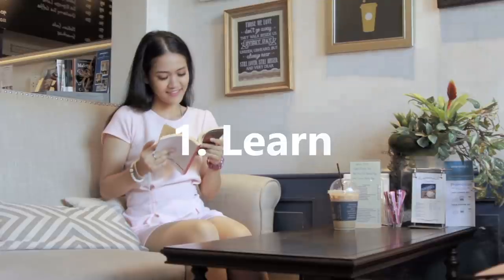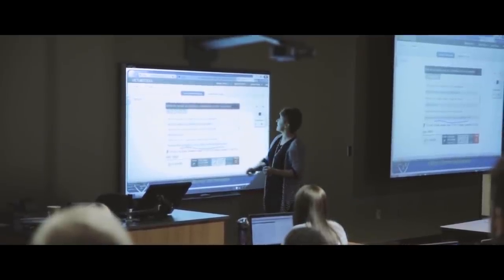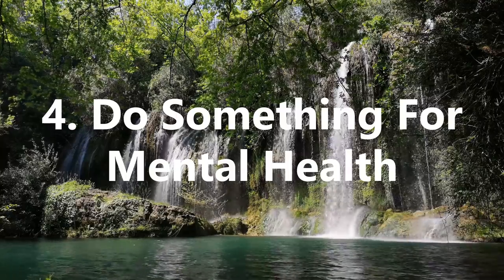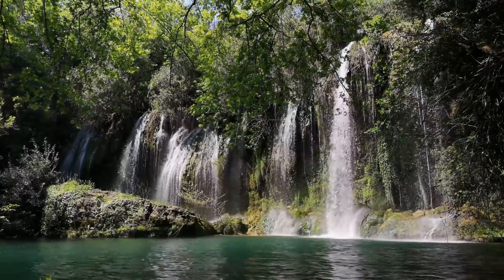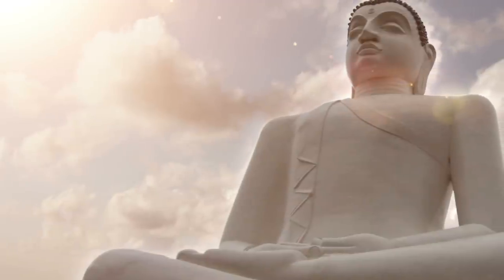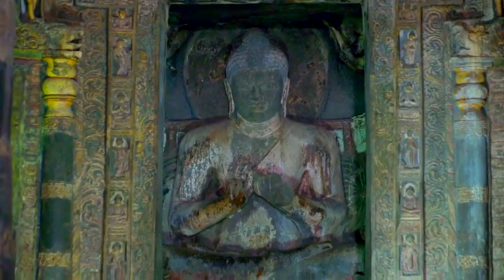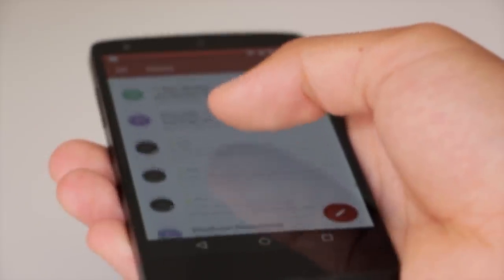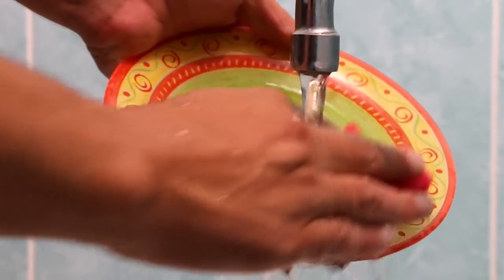Productive Things To Do When Bored At Home - What To Do When You're Bored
Today we look at productive things to do when bored at home and what to do when your bored. By doing these productive things to do when bored, you'll find you'll be productive and learn to take action to do something of value. So, if you're wondering what to do when your bored at home or what to do when your bored in general, then follow these tips to learn new skills, ideas or concepts, or do something to help you reach your personal goals.

So, learn what to do when your bored at home alone, and what to do when your bored at home at night and everyones asleep. Also, if you're interested in going deeper into the subject, I'd suggest looking at Sadie Aldis, who has done some great videos on being productive when bored.

Hopefully these tips will provide 5 productive things to do when bored:

1. Learn
- If you feel bored, one of the most effective ways to use the time is to learn something new
- This can be done in a multitude of ways, whether going out somewhere like the library, on your computer or your phone, learning is easier than ever
- As you learn, you grow to expand your mind and view, perhaps finding that beliefs you previously held are challenged, making you think more
- The process of thinking also benefits you long term, slowing the ageing process and consequently, brain degeneration

2. Consume Culture
- Learning about and taking part in cultural events can be a great way to use time when bored
- There's often going to be a local event taking place and it can be worth going to experience something new and different
- This can help you meet new and interesting people, that otherwise you may have never met at all
- ...and importantly, it helps you experience something different, which brings variety in life, something we all crave as individuals

3. Take Up a Hobby
- Try to use the time to take up a new hobby, which can take pretty much any form you want, but ideally make it something that will help you develop new skills
- For example, creating something, such as crafts or art, can be a highly beneficial way to use time, as you develop and learn new skills along the way
- However, it doesn't have to be restricted to this, as you may want to read and learn about something new
- The key is, make sure whatever you do helps you progress in some way, as naturally when you feel you're making progress on a given endeavour, it makes you happier in life

4. Do Something For Mental Health
- Boredom is often akin to feelings of anxiety and depression, and so it's useful to learn mental exercises that help alleviate feelings of boredom
- This might be to practice mindfulness or meditation, proven to help improve your mental health as well as serve a number of positive benefits
- The great thing about meditating is it doesn't require much, if anything, to get started, as all you really need is a quiet space to yourself
- This will also help you contemplate aspects of yourself and your life, coming to conclusions where you want to focus and really coming to terms with how you use your time

5. Do Little Tasks
- If you're bored then simply put identify little tasks that you can do and get out of the way
- Chances are, these little tasks are things you'll have to get done at some point, and if left alone could build up to become bigger tasks
- For example, cleaning is the obvious example of what could potentially be a little task, but as a mess is left to build up, will eventually become a big task
- So take control, do the little things, because doing so will use your time well and give you more time and peace of mind later down the line

Artist: Day 7
Title: Skyrocket